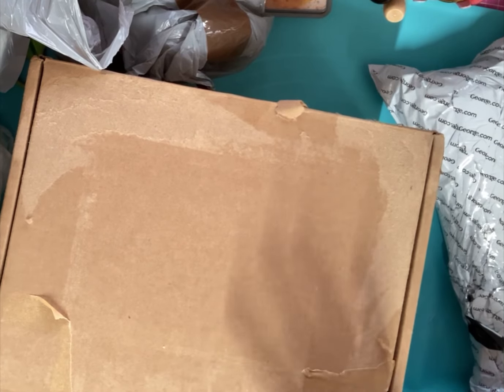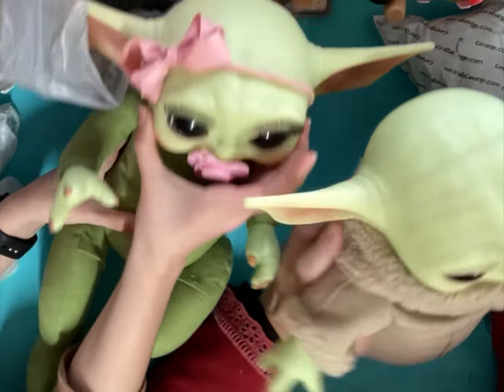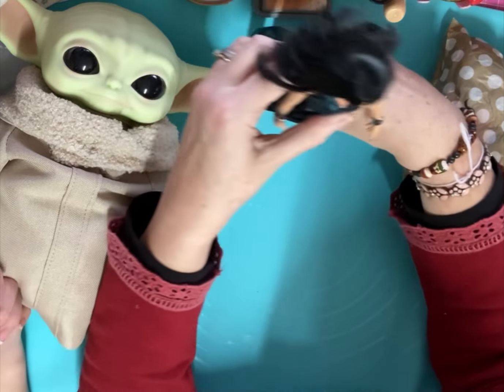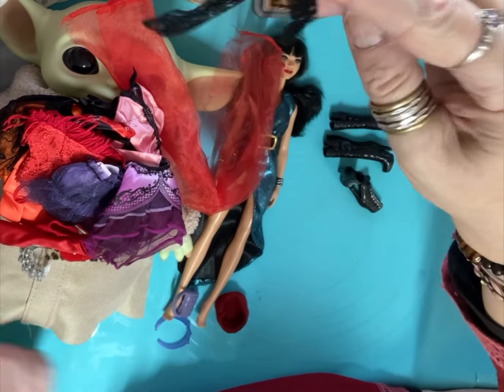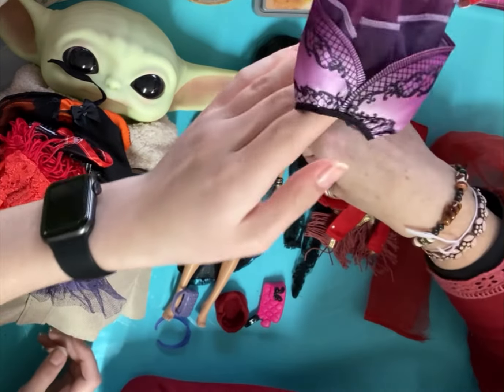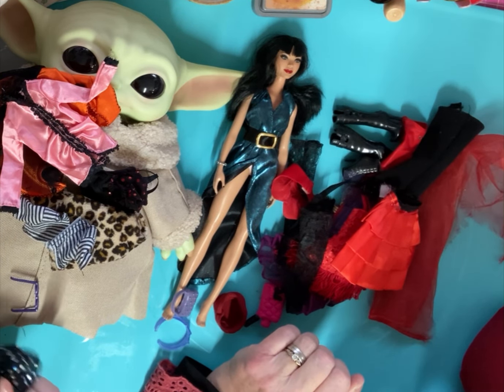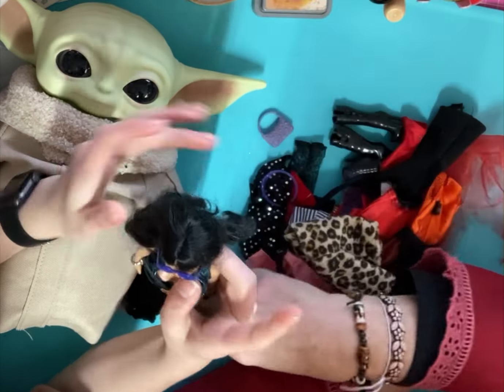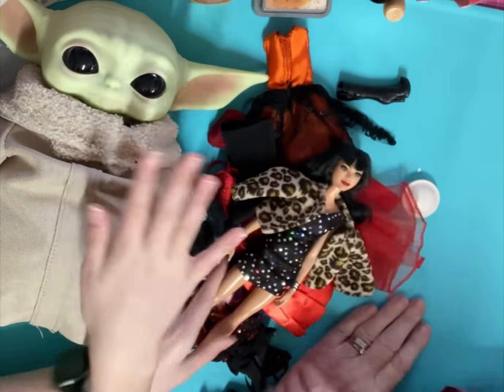DOLL FINDS FROM VINTED AND EBAY